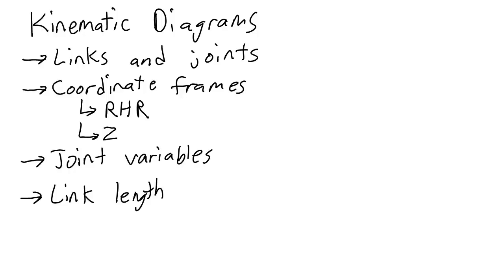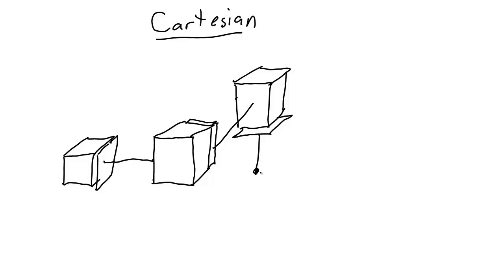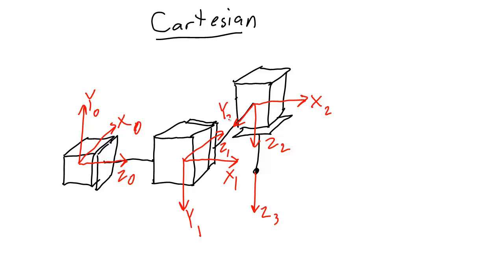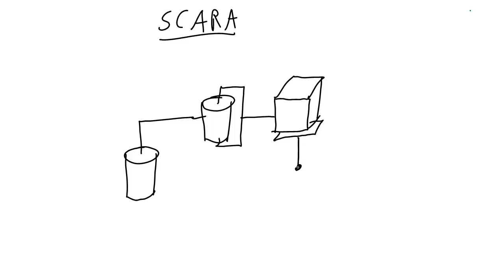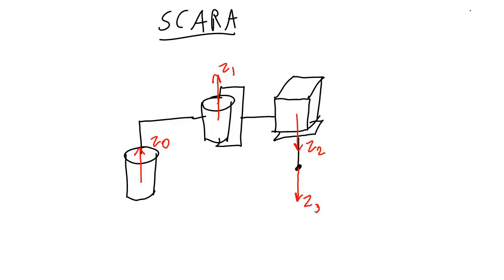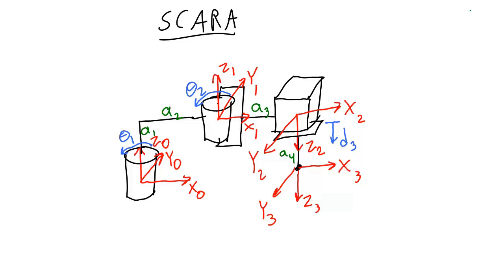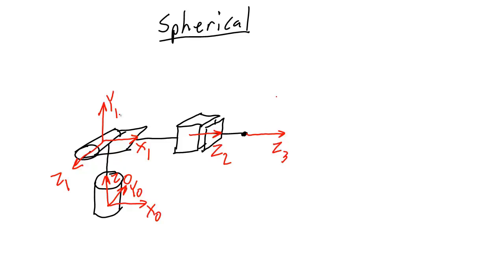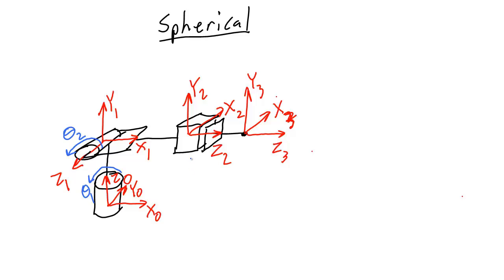1 1 2 Lecture Video 2 of 2 Labeling Kinematic Diagrams